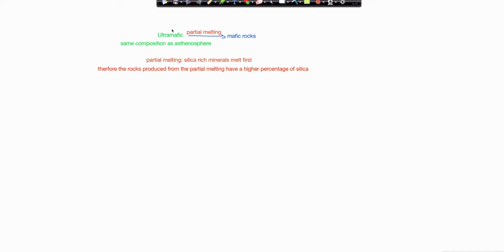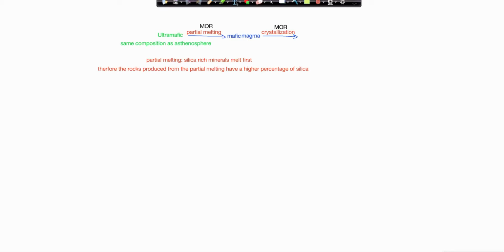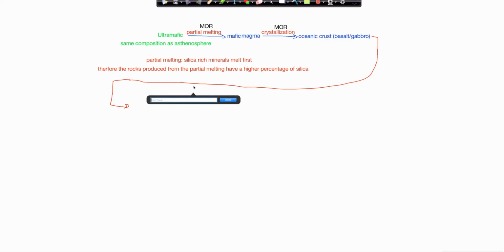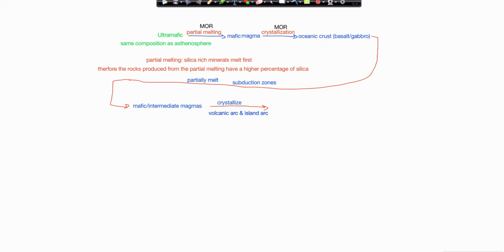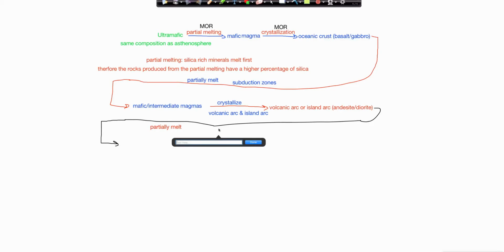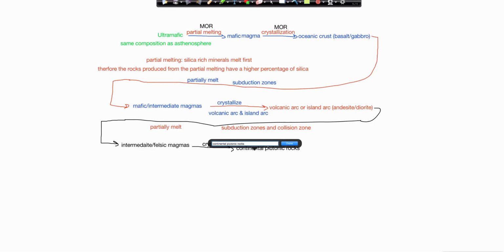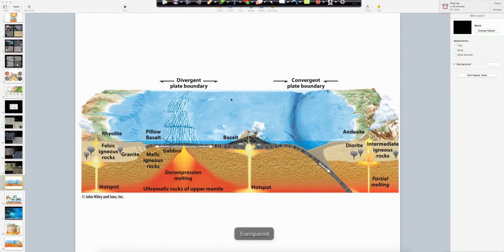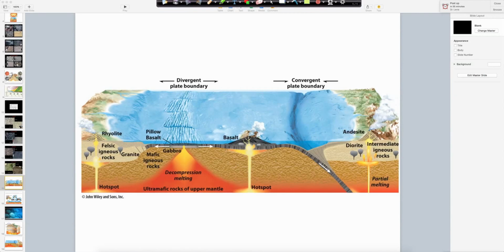Partial Melting and Igneous Compositions